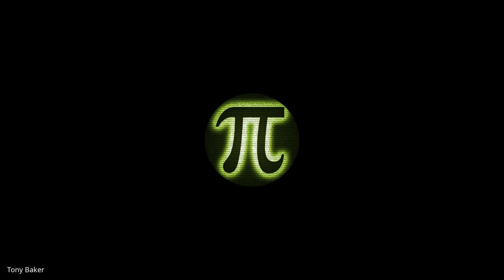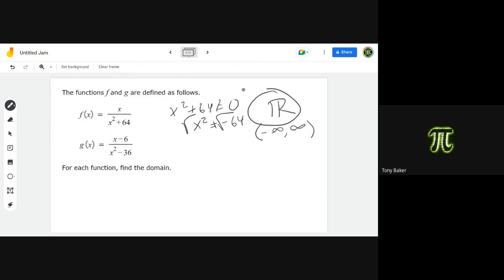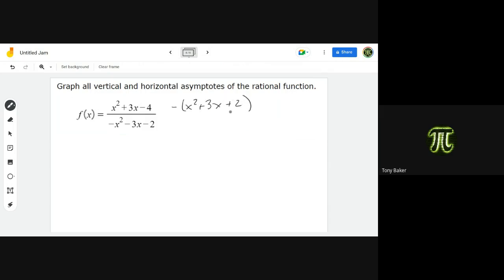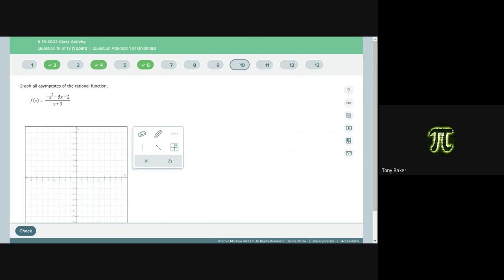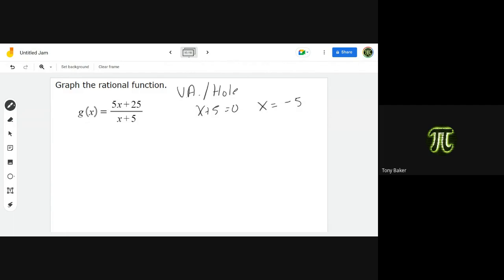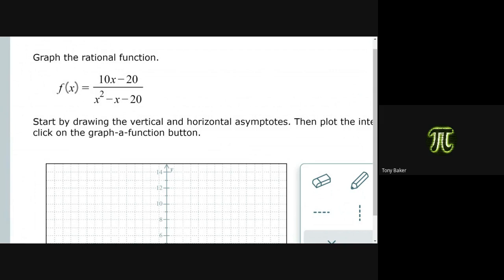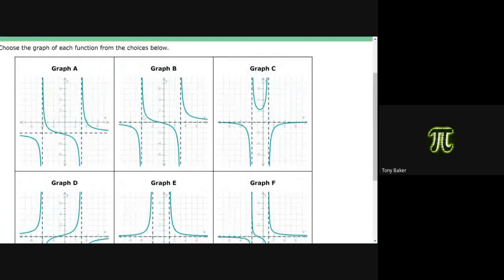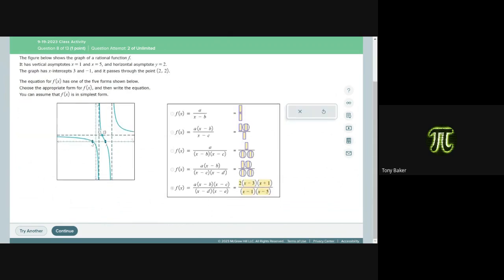Pre Calc E221 2023 09 19